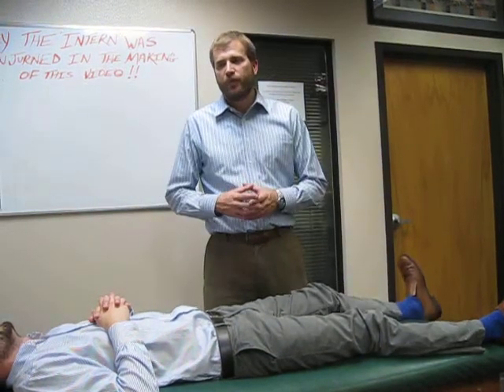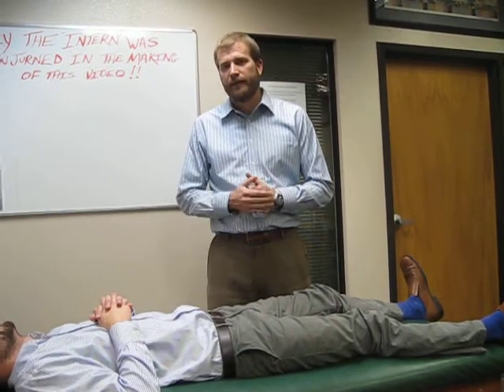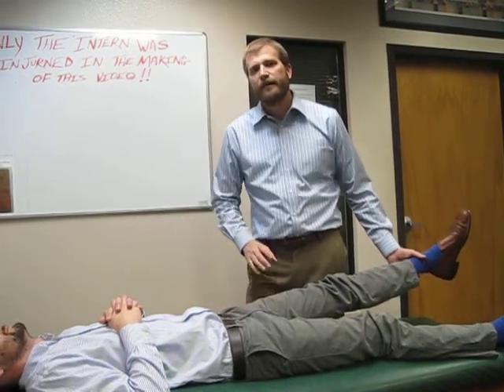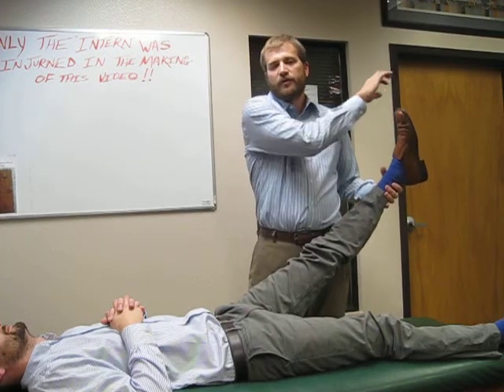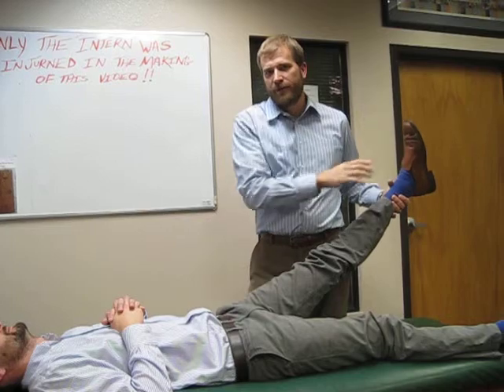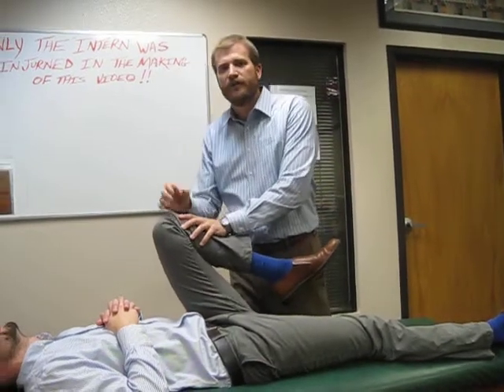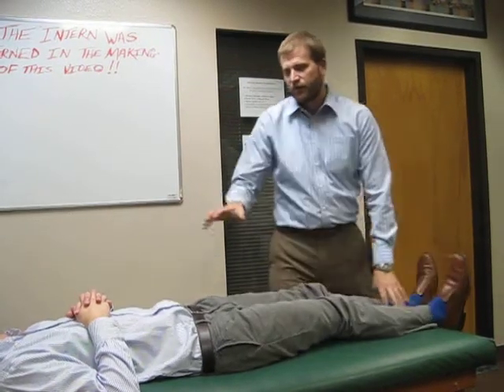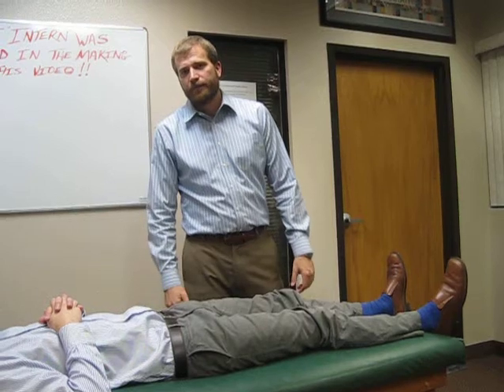Sciatica - Differences Between Facet Syndrome and Lumbar Disc Herniations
Sciatica Pain can be caused by a lumbar disc injury or facet sprain.  They both can cause radiating pain down the leg, but the injuries are significantly different.  Treatment will also be different.  This video explains the difference between lumbar facet sprains and spinal disc herniations.  More information on sciatica can be found